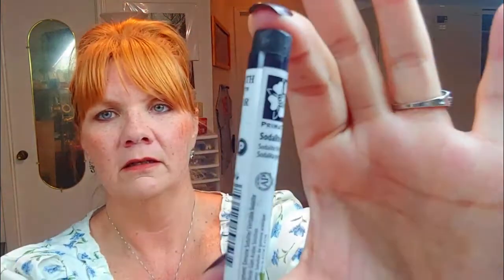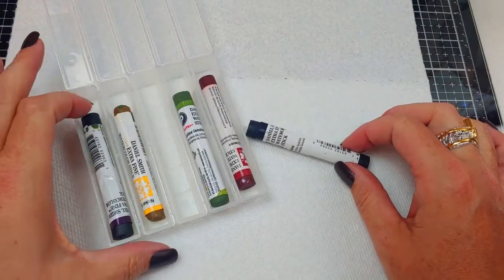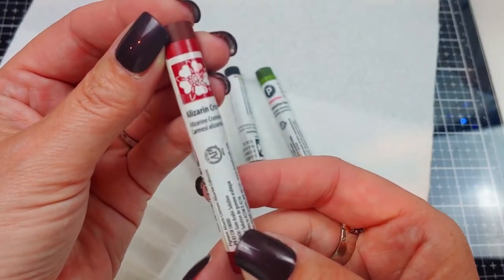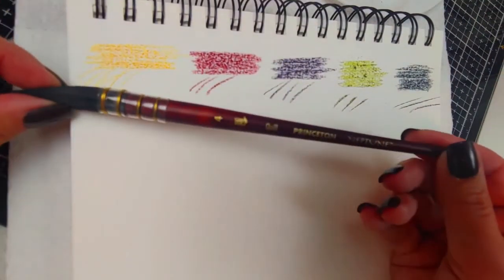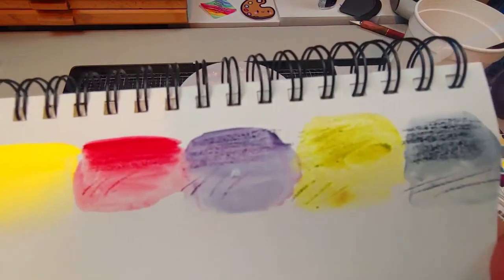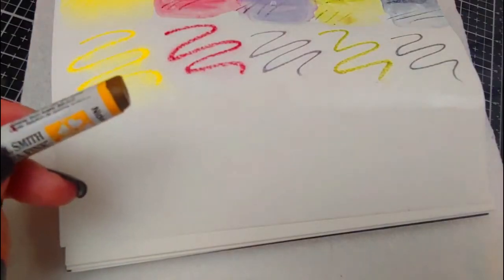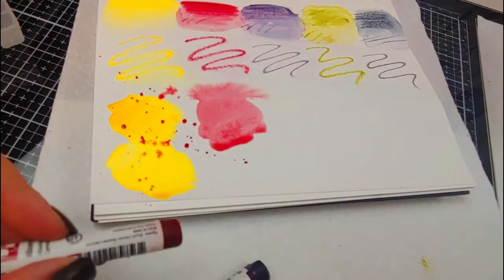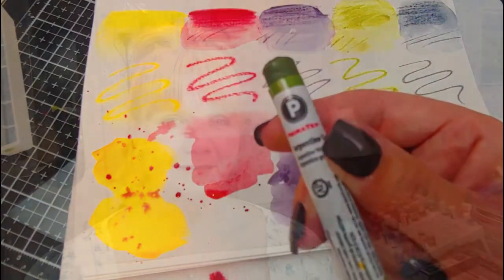Water Color in sticks? Daniel Smith extra fine watercolor sticks.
These are pretty neat and so far I like using them.  I got mine from Amazon but I gave seen them elsewhere.